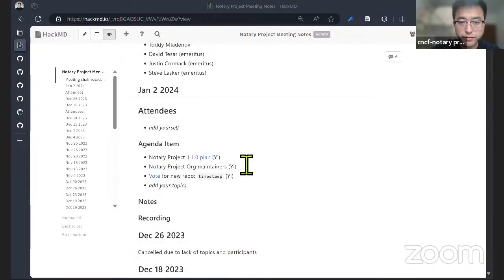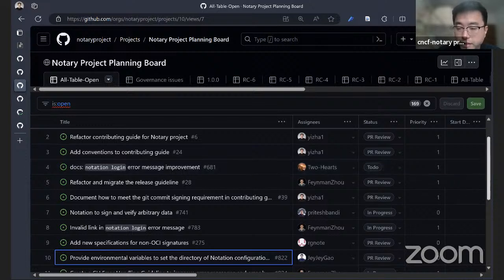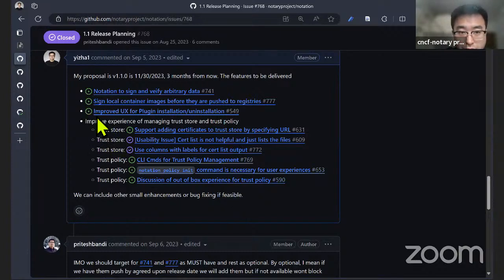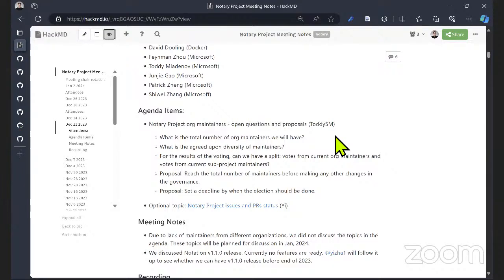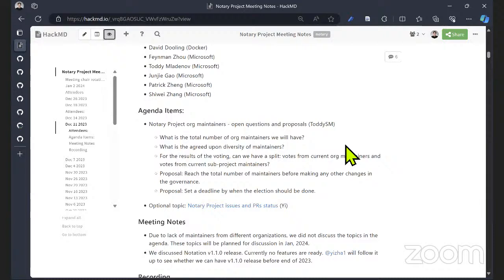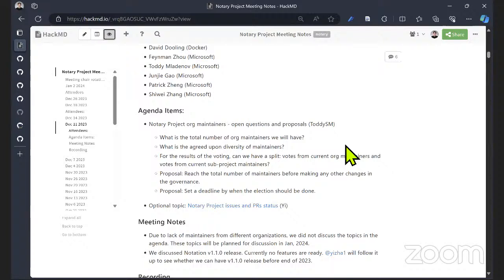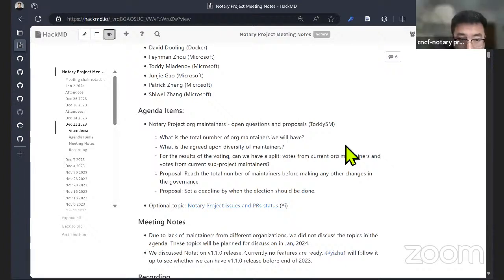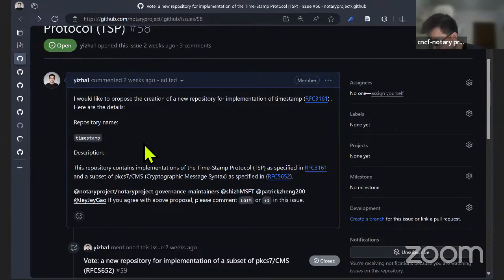Notary Project Community Meeting 1/2/2024